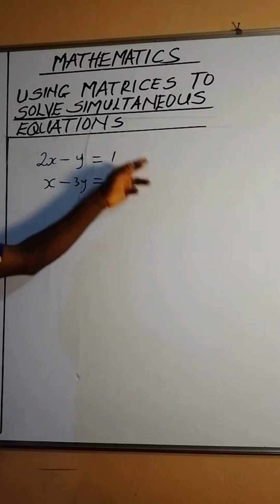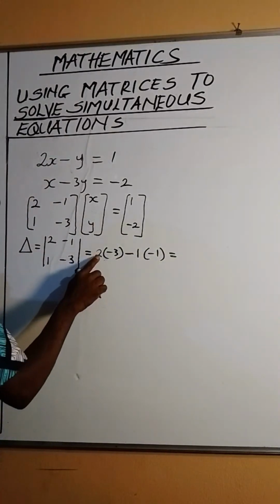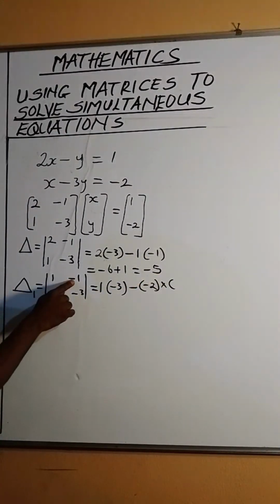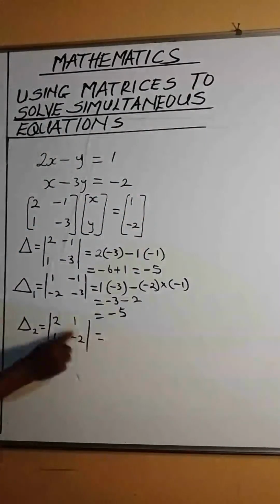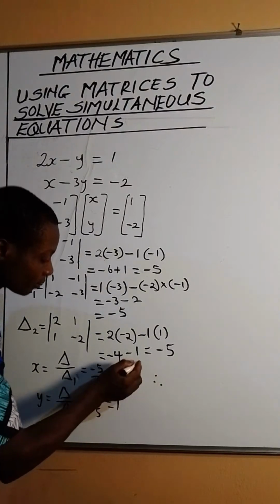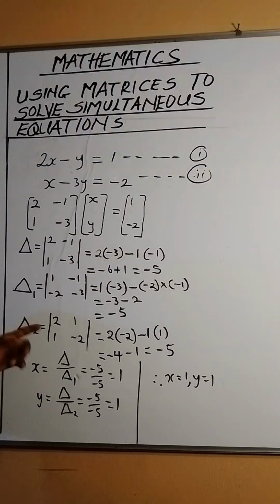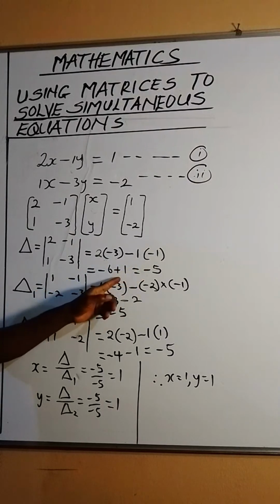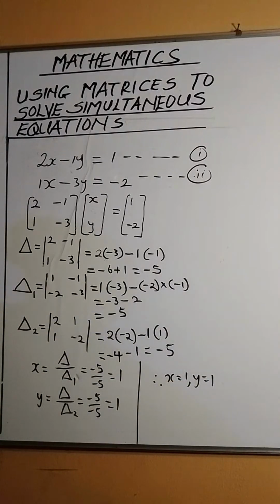How to Solve Simultaneous Equations with matrices- DETERMINANT METHOD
‎In this video on AZ SCIENCE TV, we explore how to solve simultaneous linear equations in two variables using the determinant method. This method is based on the concept of matrix determinants, giving a fast and reliable way to find the values of unknowns.
‎🔍 What You Will Learn:
‎Meaning of determinants in matrices
‎How to form coefficient matrices
‎Using DETERMINANT to solve for x and y
‎Worked examples for easy understanding
‎Step-by-step solutions to guide beginners and revision learners
‎🎯 Who This Video Is For:
‎Secondary school students
‎WAEC, NECO, GCE, NABTEB, SAT, GMAT, IB, IMO, & JAMB candidates
‎Teachers and mathematics lovers
‎Anyone who wants a quick and simple explanation of matrices